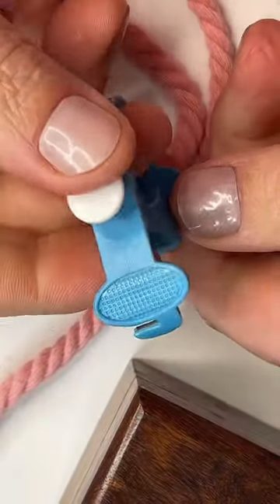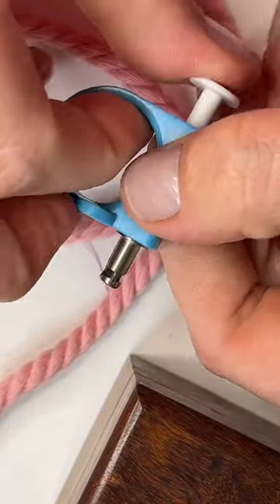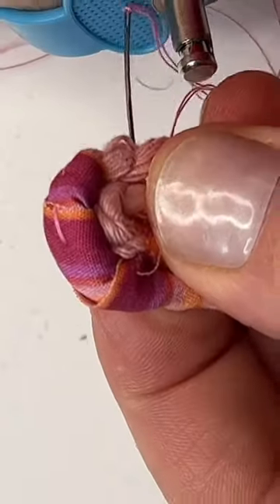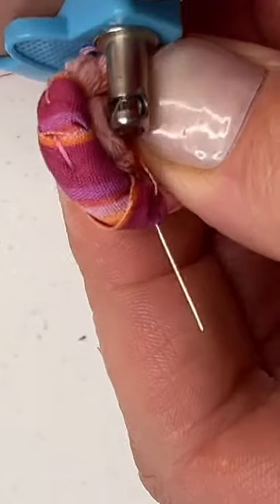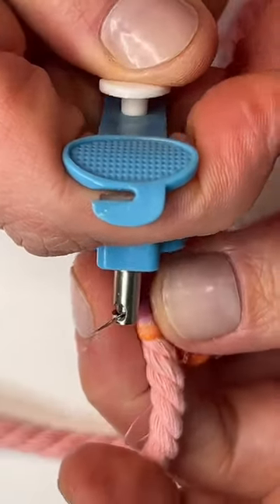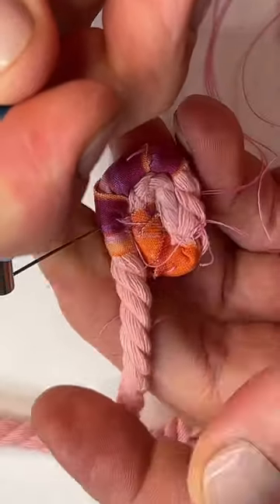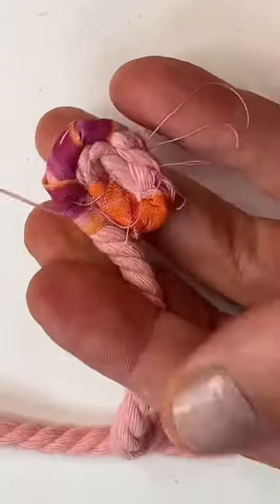3-in-1 Needle Puller - Hand Sewing Notion - Mx Domestic